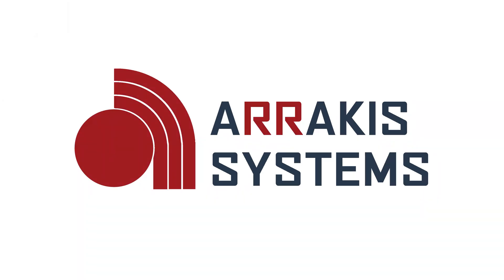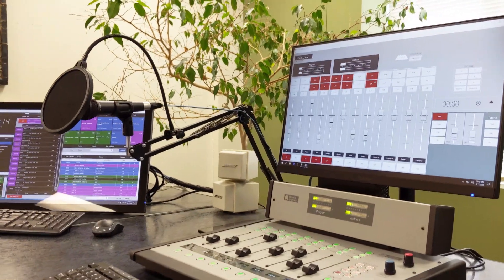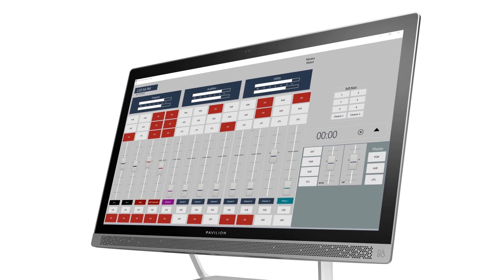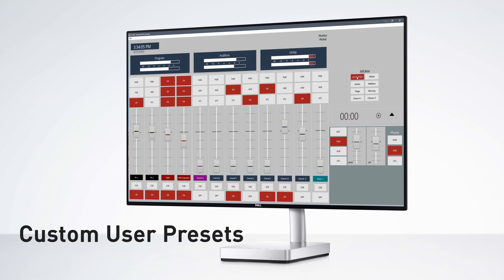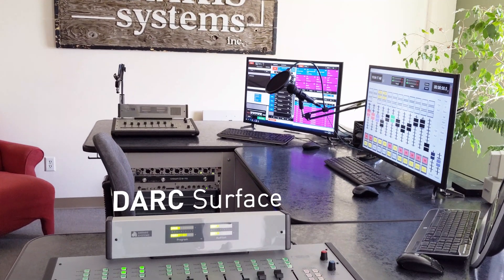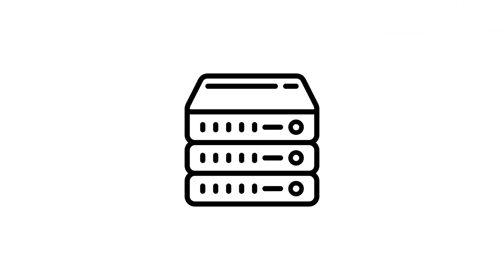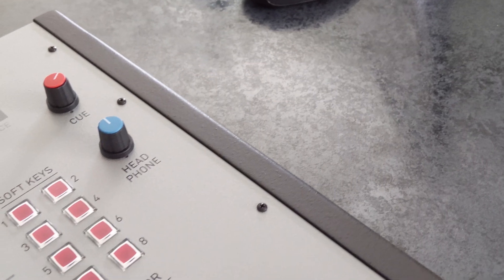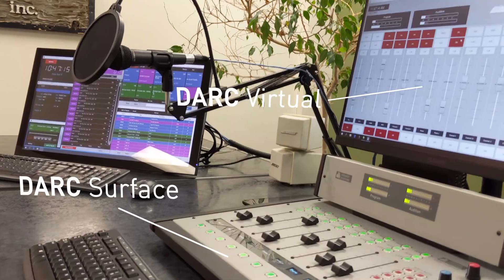DARC AoIP Demo Video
This is a demo video of the DARC Virtual & DARC Surface AoIP family. Utilizing Audinate's Dante protocol, DARC is the ultimate AoIP broadcast console.